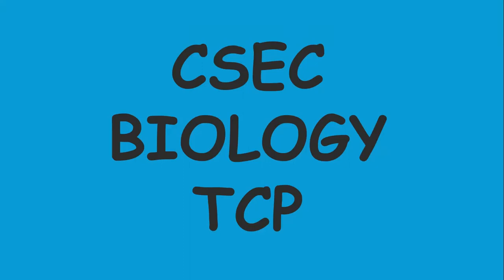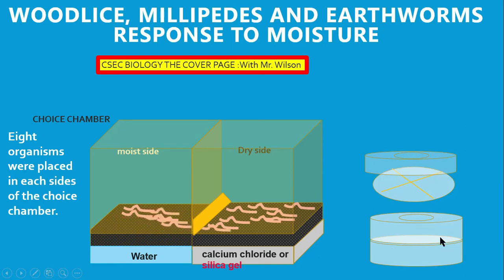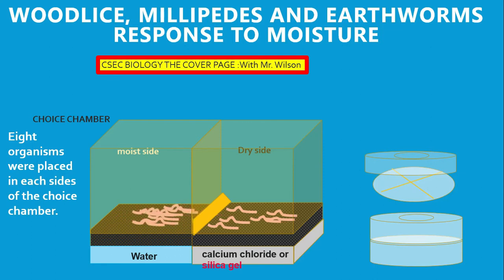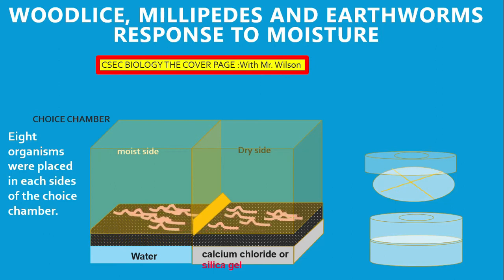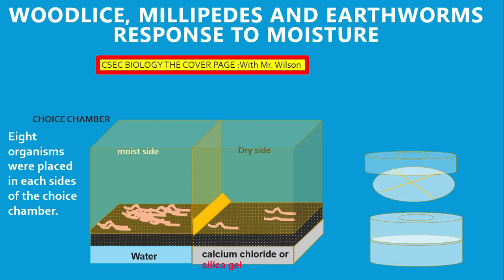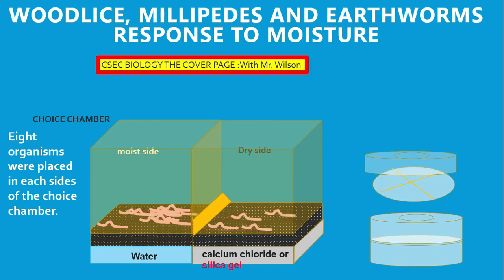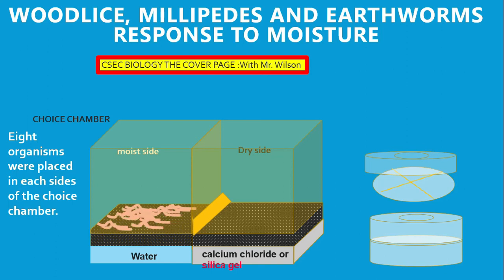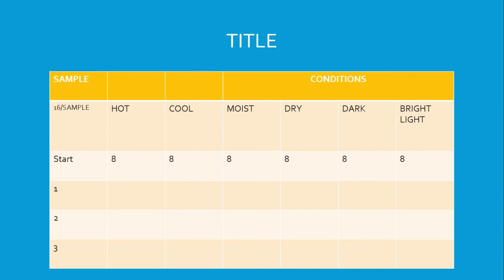Choice Chamber experiment made easy | CSEC Biology TCP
choice chamber experiment | CSEC Biology TCP